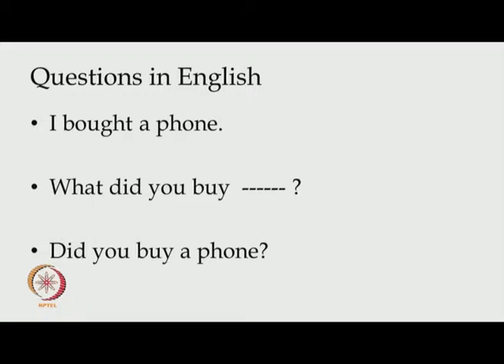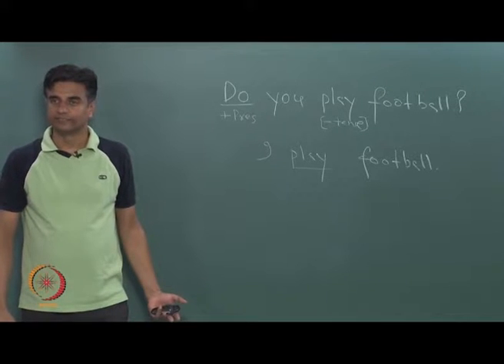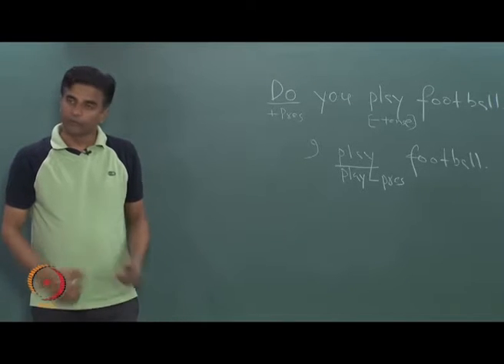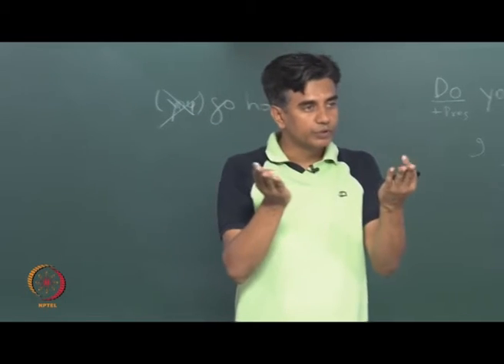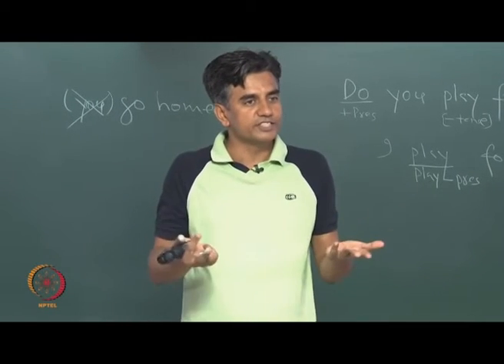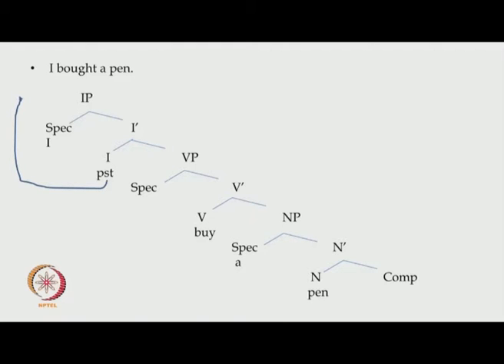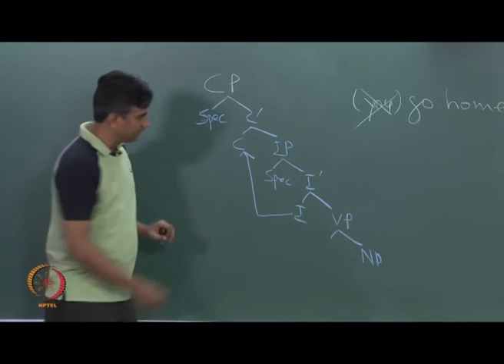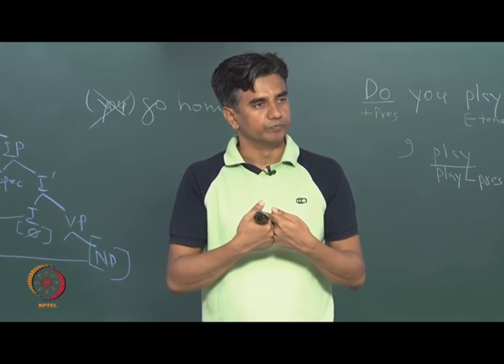Questions and Movement